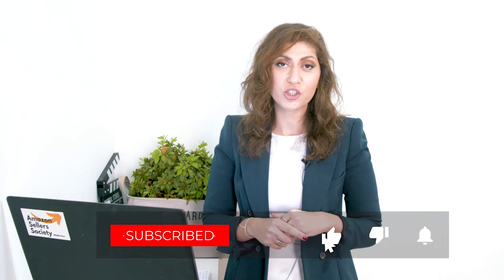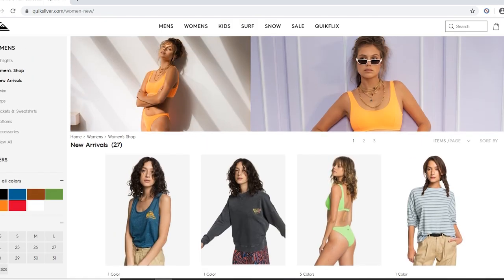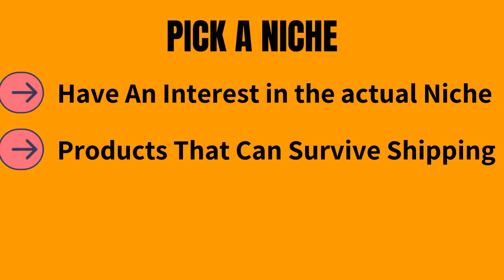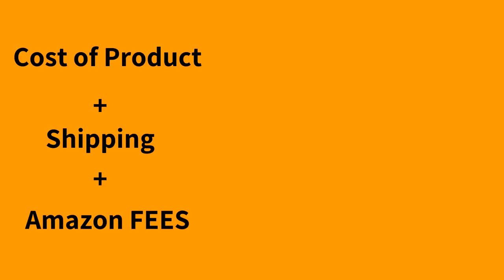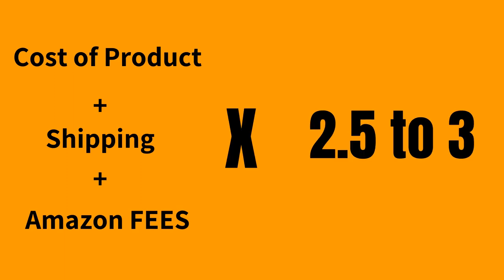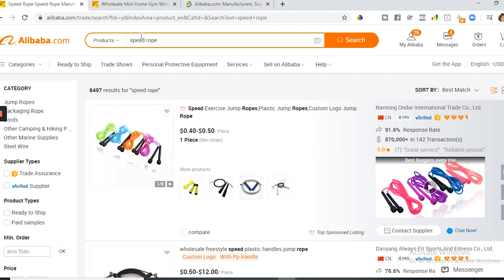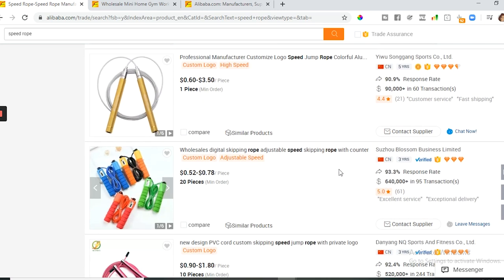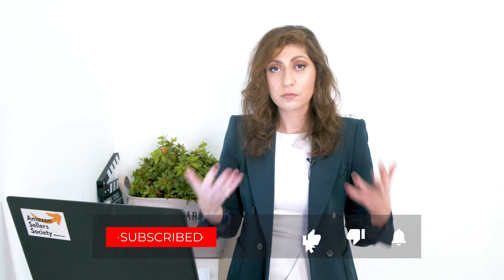Build Your Brand and Sell on Amazon.ae in the UAE | How to create Branded Niche Products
One of the easiest ways to make money on Amazon.ae is to create Branded Niche products. In this video, find out how to create Branded Niche Products - step by step and sell on Amazon.ae in the UAE.

🎯What makes Amazon Sellers Society's MEMBERSHIP PROGRAM so uniquely effective?

🔥Access to full training course with 6 Modules (All the info you need to start and scale your Amazon.ae store)
🔥 2-3 hours weekly live group training session (online)
🔥 Private mentor sessions with our Amazon experts team
🔥 Support and help with our Amazon experts team
🔥 A community of on-fire entrepreneurs who actually care about your success and will run with you
🔥A ton more!

👉 Have Questions about Amazon Sellers Society? Chat with the support team

🛠TOOLS 🛠

👣Follow Us 👣